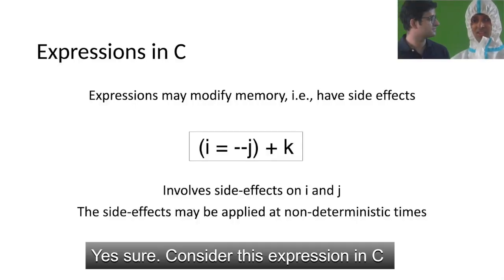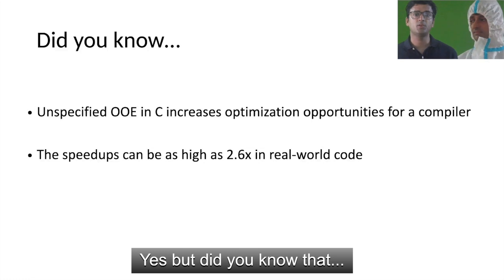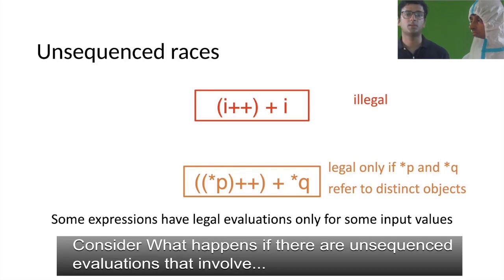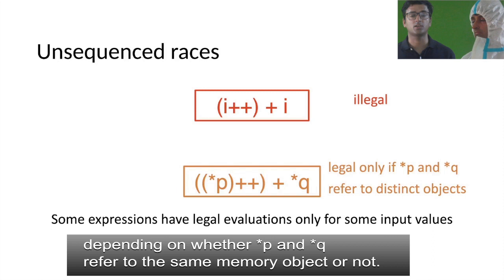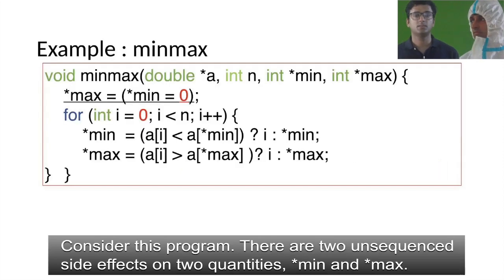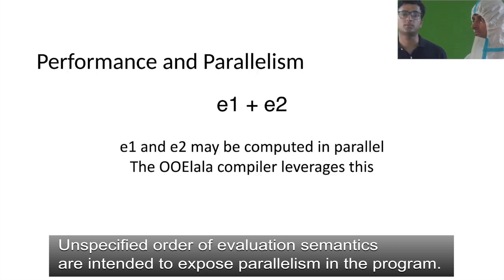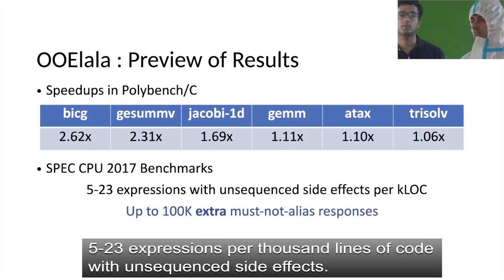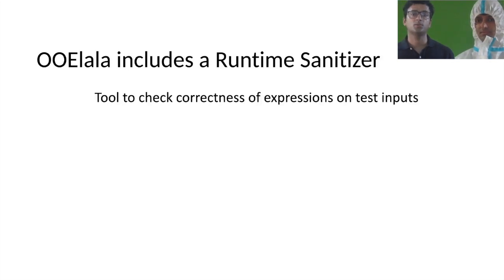4Minute Wrap-up: Optimisations based on unspecified order of evaluation in C, Sorav Bansal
Sorav Bansal stages a showdown between arch rivals C and Java. An exciting talk for all those who love speed and adventure (in programming).

This presentation is based on the paper:

Ankush Phulia, Vaibhav Bhagee, Sorav Bansal, OOElala: order-of-evaluation based alias analysis for compiler optimization. PLDI 2020.